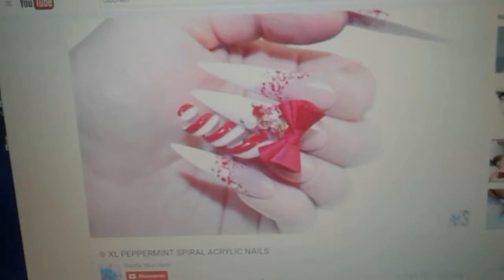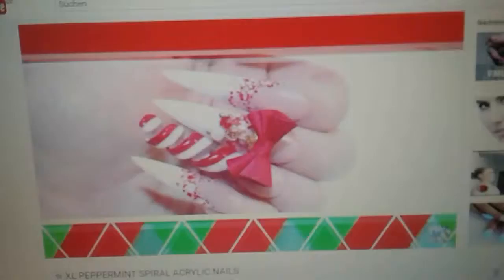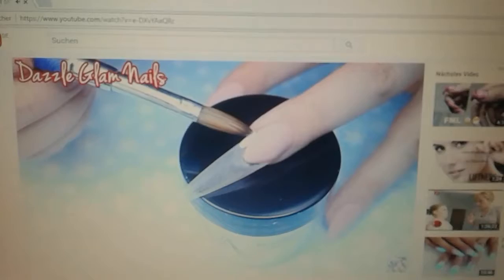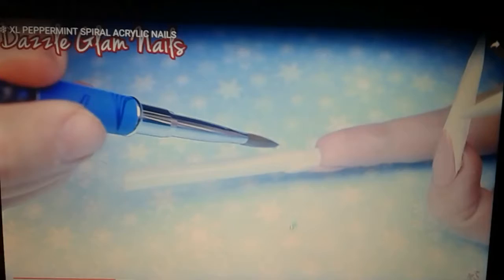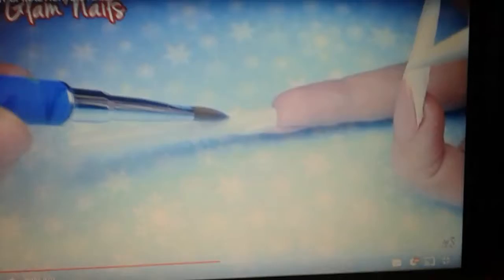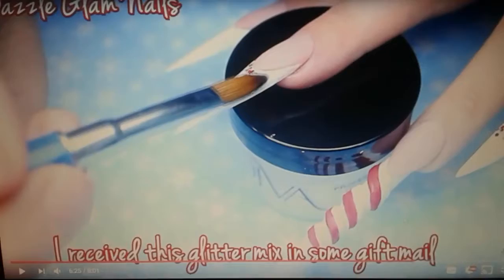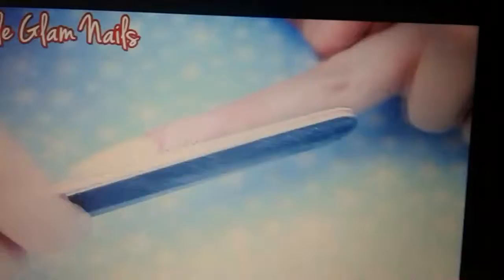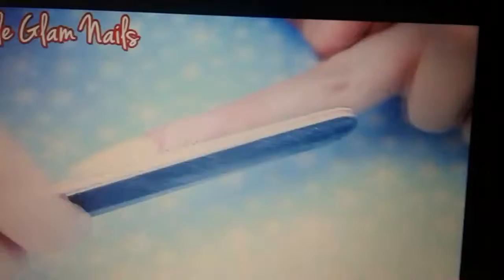Cum se fac unghiile Lungi!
Natalia